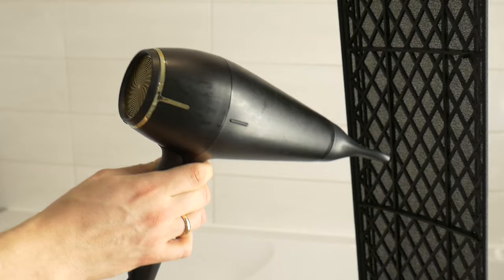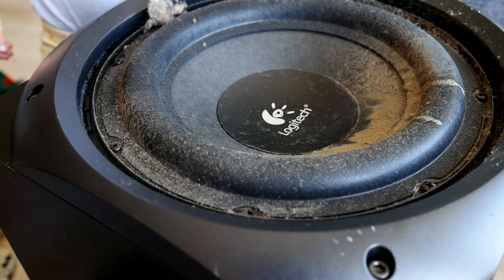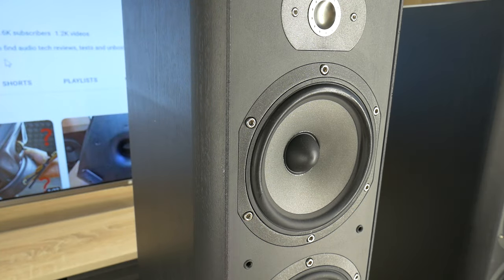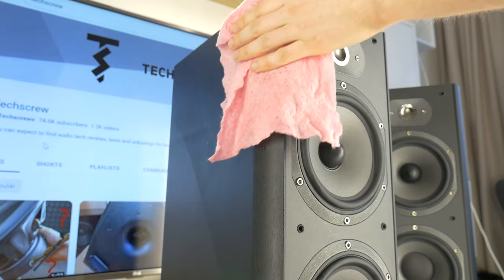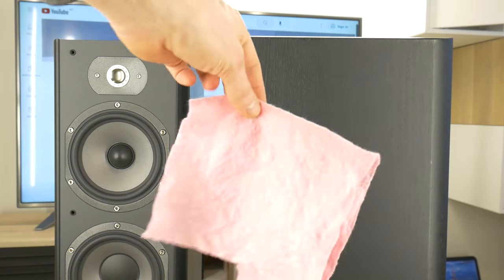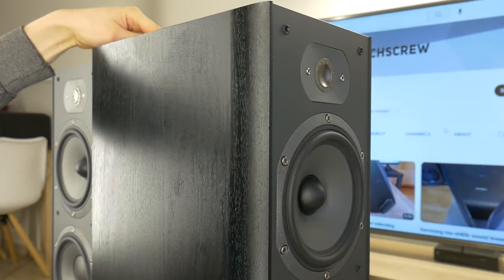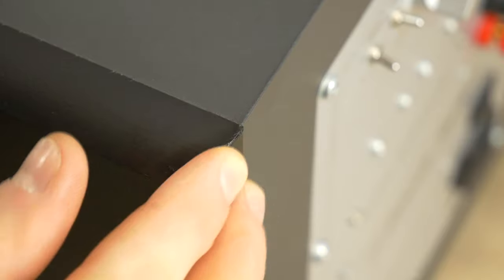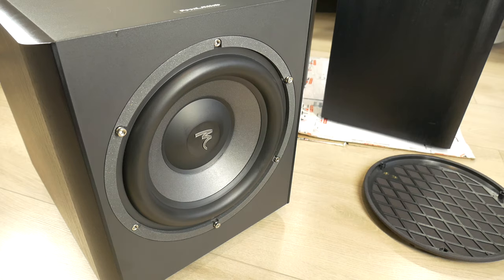How to Clean Home Speakers DIY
Some tips and tricks, how to clean any home speakers easy and how to achieve, them looking better again. With time a lot of dust accumulates on loudspeakers, it doesn't affect the sound but it does degrade the appearance of the speaker and as we well know, in the audiophile world placebo has a great power on the sound quality. Over the years I have bought more than 100 different second hand audio systems and they have all needed cleaning. To clean the speakers you need a microfibre cloth soaked in warm water, but it should not be too wet, just slightly damp.

I hope this video was useful and taught you something new. I have been thinking of making a video on how to safely buy a second hand speaker system at the best price, would this type of video interest you? I have bought over 100 second hand systems in over 10 years and would like to share this knowledge with you if you would be interested.

Hазвание видео: Как почистить домашние колонки
🇱🇻 Video nosaukums: Kā notīrīt savas mājas tumbas
🇩🇪 Video-Titel: Reinigung von Hifi Lautsprechern